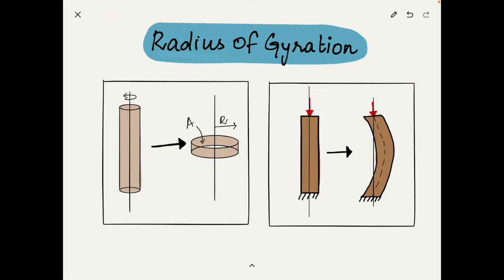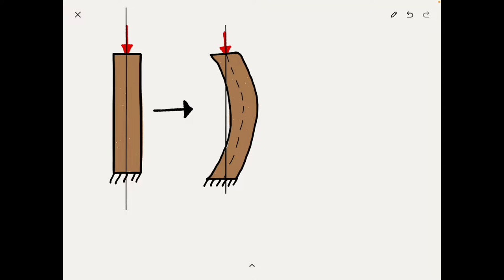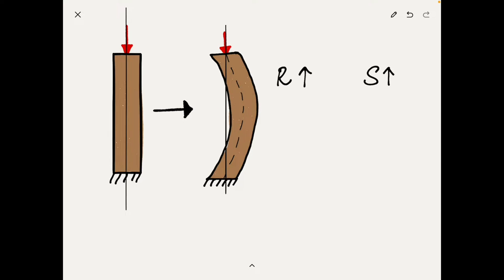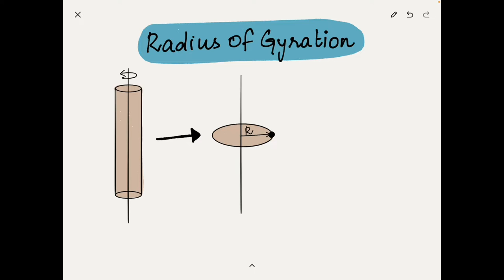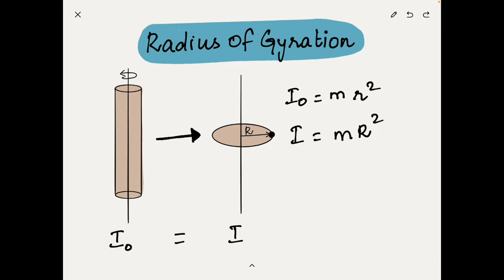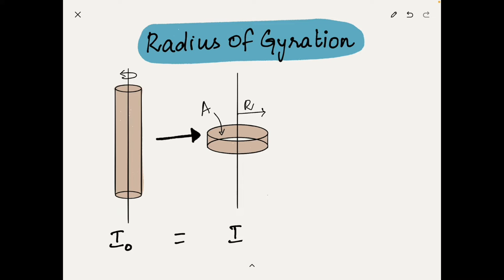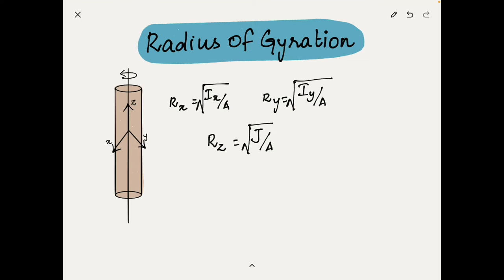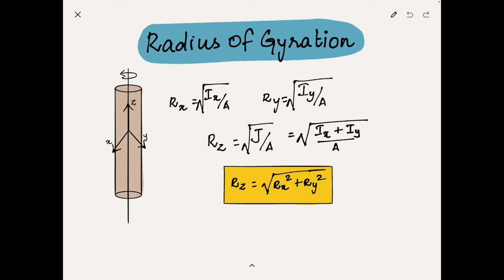Basics of Mechanics 10: What is Radius of Gyration and how it affects Buckling ?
In this Basics of Mechanics lecture series, you will be learning the concepts of Engineering Mechanics from the scratch. This video will introduce you to the concepts of buckling and radius of gyration.

Time stamps:
00:00 Introduction
00:20 What is Buckling ?
01:10 What is Radius of Gyration ?
03:45 Radius of Gyration for X, Y and Z Axis
04:30 Relation between radius of gyration of each axis
04:45 Conclusion